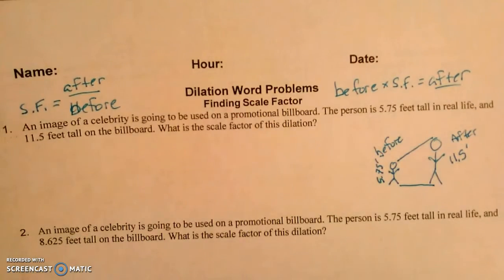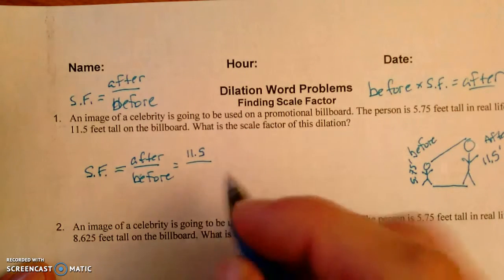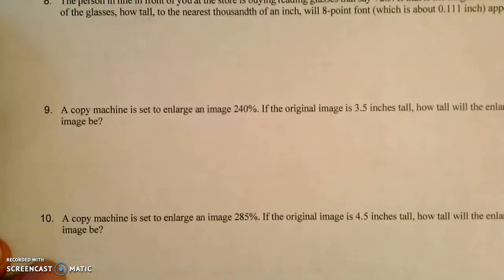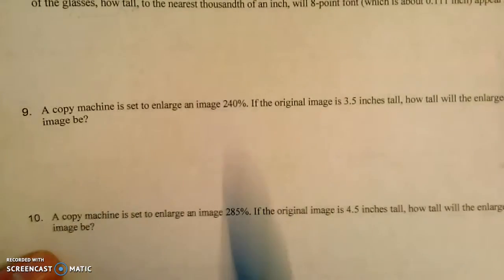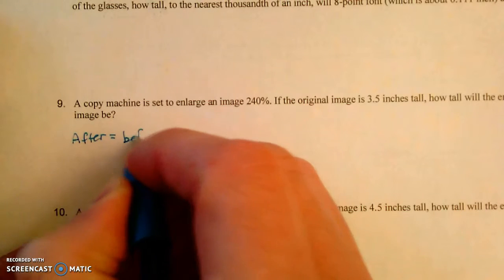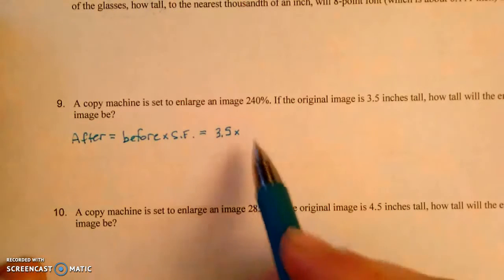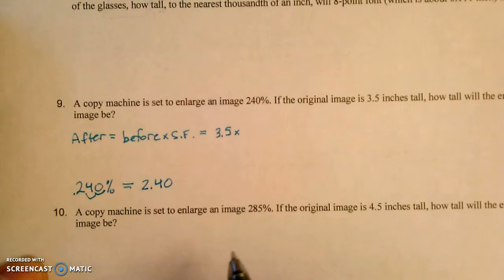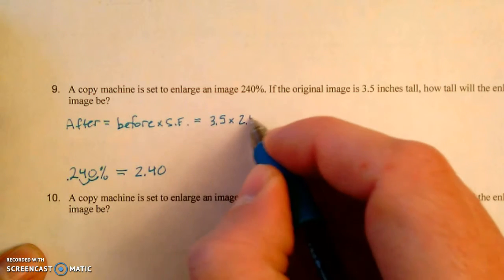Scale Factor II Dilation Word Problems